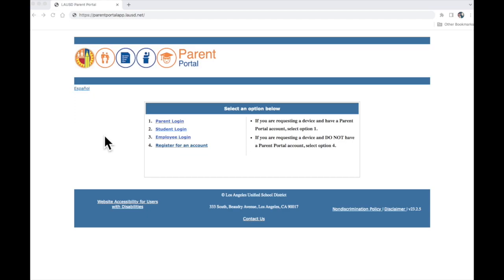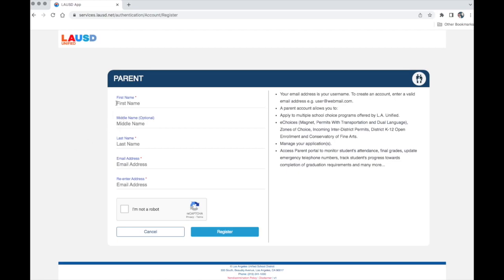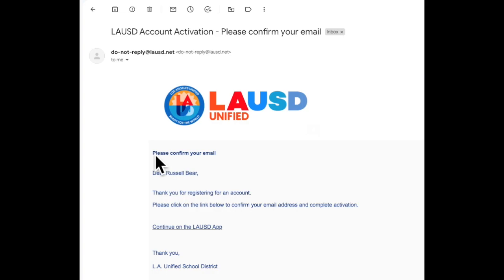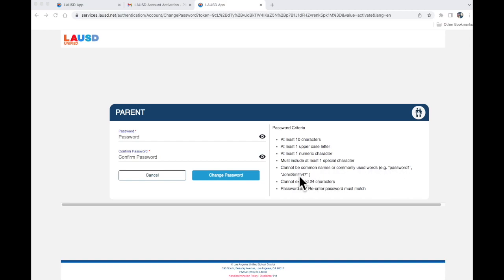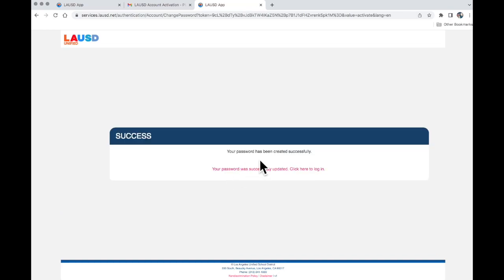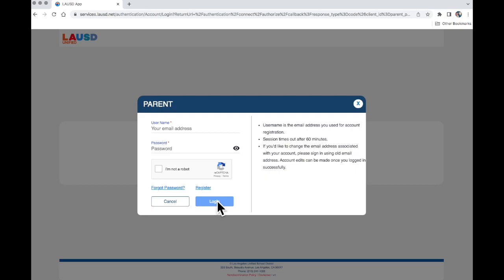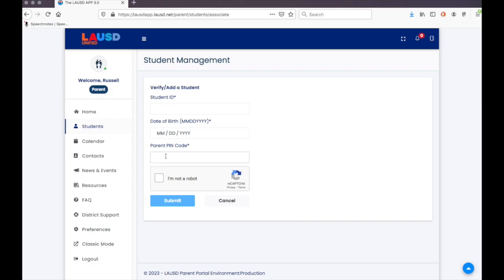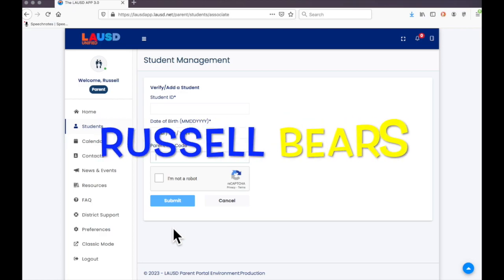How to Register for a LAUSD Parent Portal Account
Step by step guide on how to register for LAUSD Parent Portal.